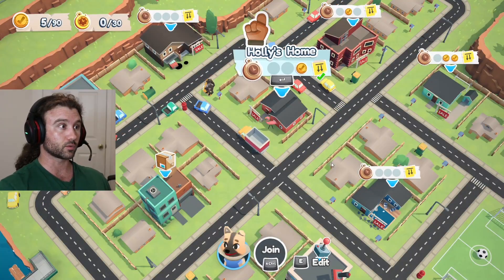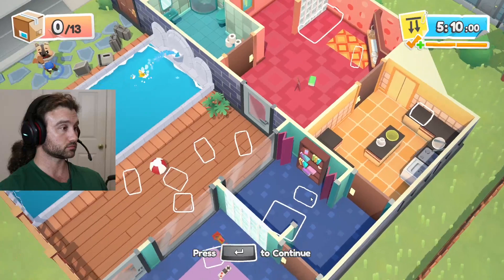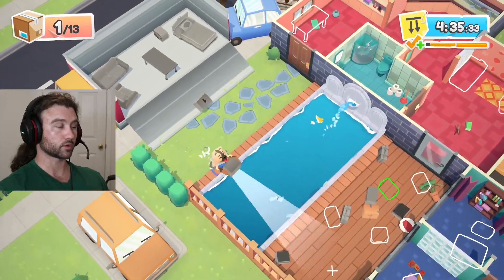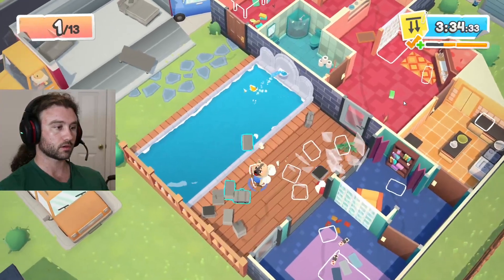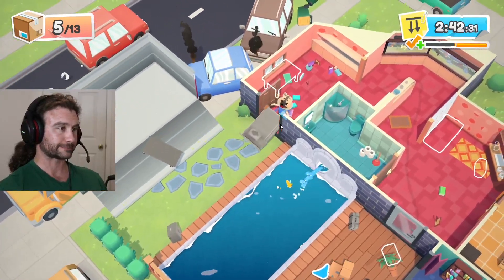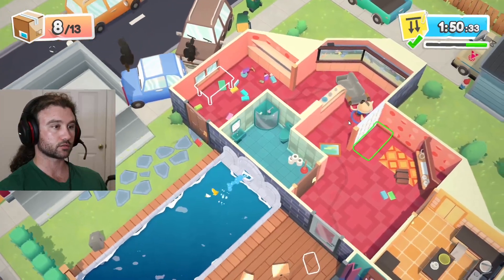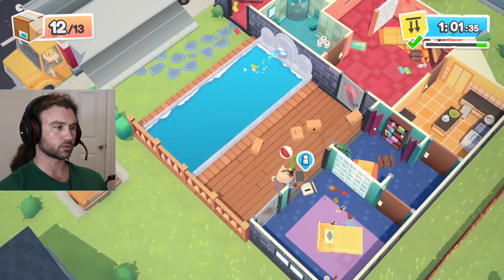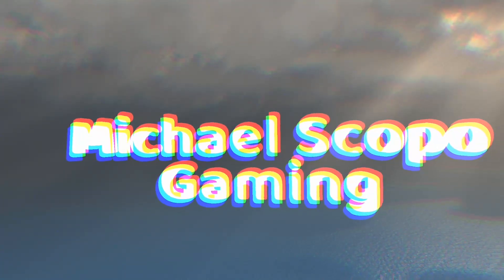A E S T H E T I C | Moving Out [8]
Thats the A E S T H E T I C I was going for.